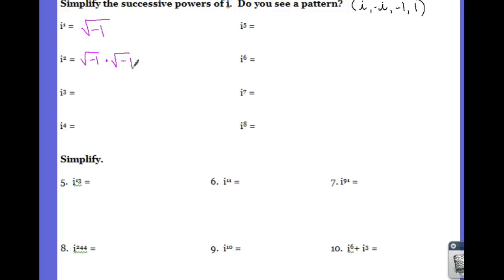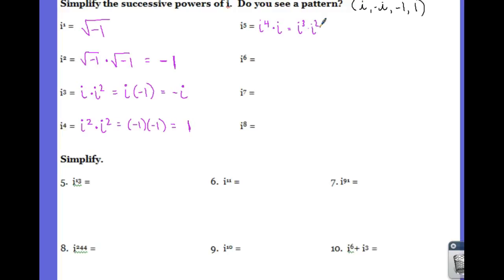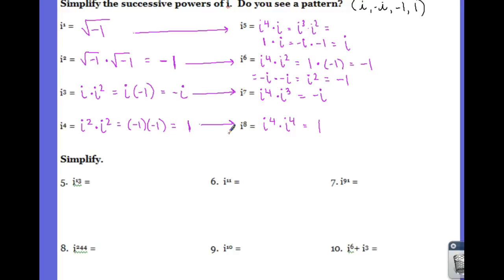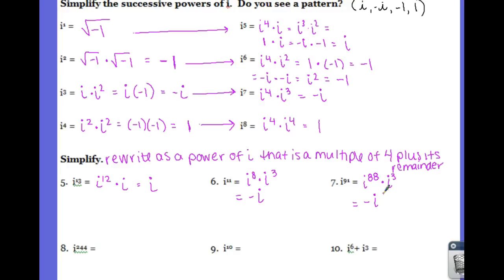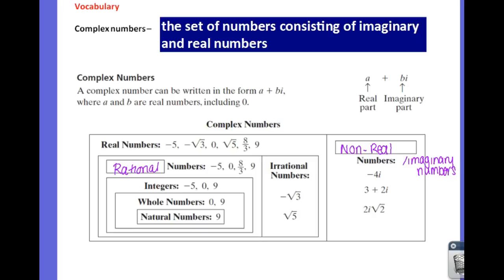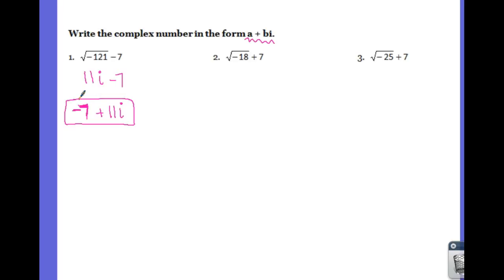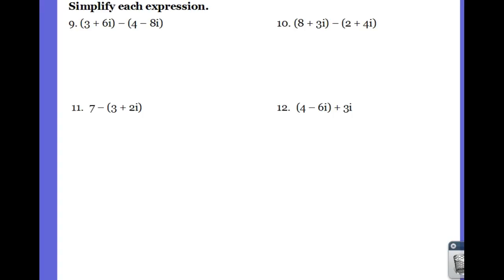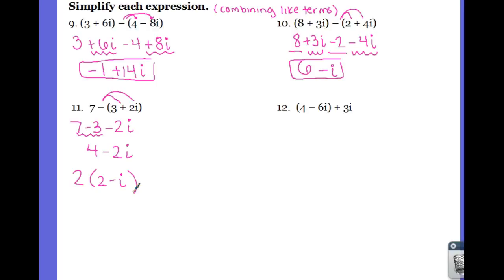5-4 Complex Numbers with Cycles of i and combining like term